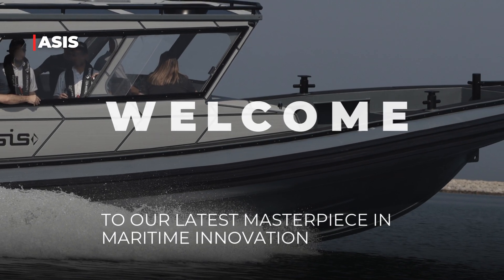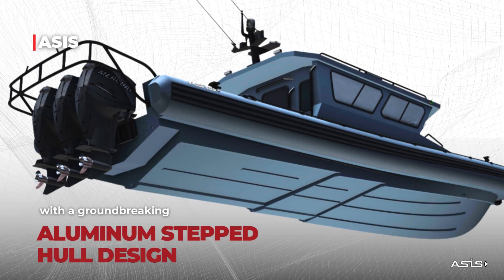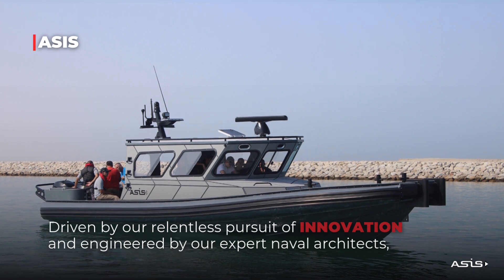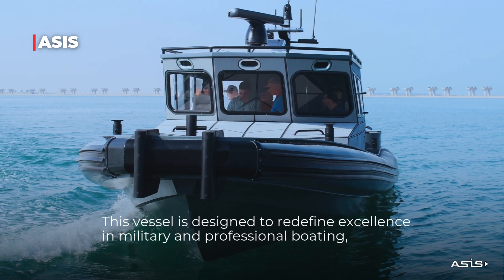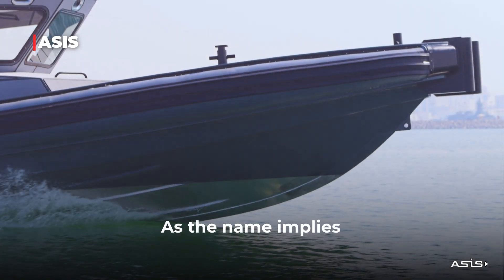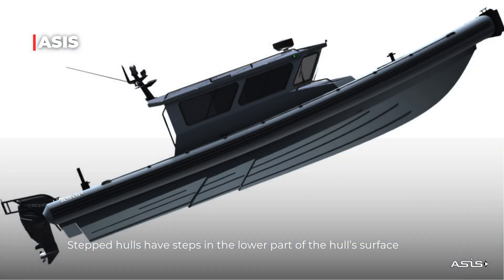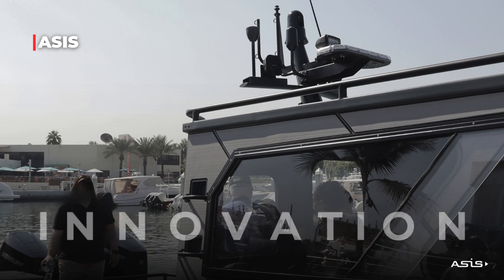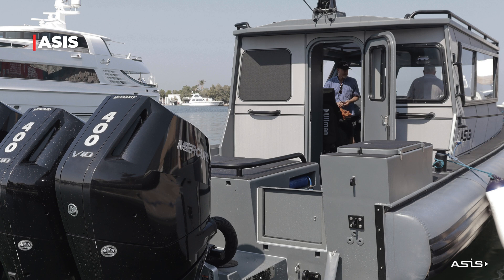Unveiling the Future of Maritime Engineering.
Unveiling the Future of Maritime Engineering: The 13-Meter Military Boat with Groundbreaking Stepped Hull Technology.

Introducing our cutting-edge 13-meter military cabin boat, featuring a groundbreaking aluminum stepped hull design for unmatched performance, efficiency, and safety. Engineered by expert naval architects, this vessel redefines excellence in military and professional boating. The advanced stepped hull reduces drag, enhances speed, and ensures a smoother ride in rough waters, while the revolutionary cabin and rooftop design offer comfort and operational efficiency. Powered by triple 400 Hp engines and designed for long-range missions, this boat is built for the future of maritime technology.